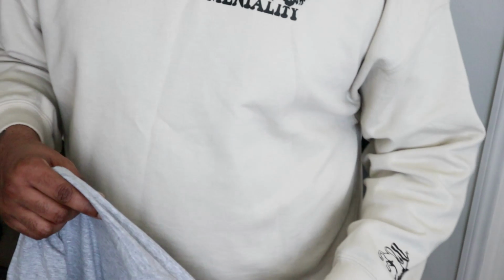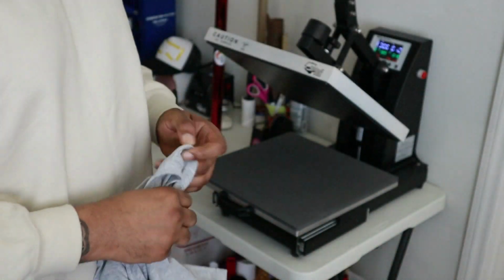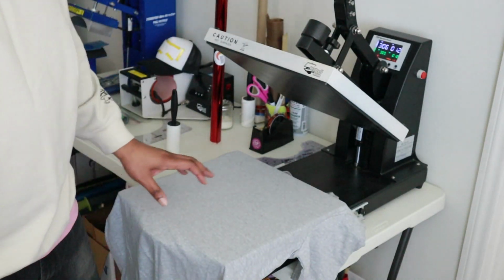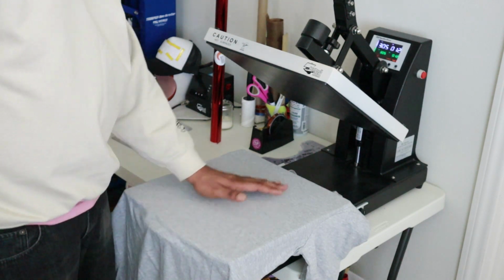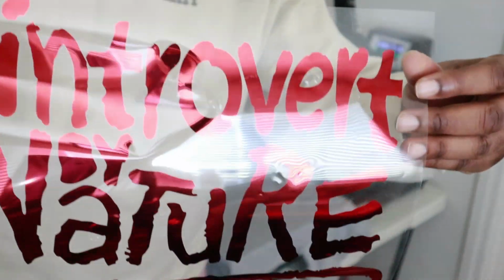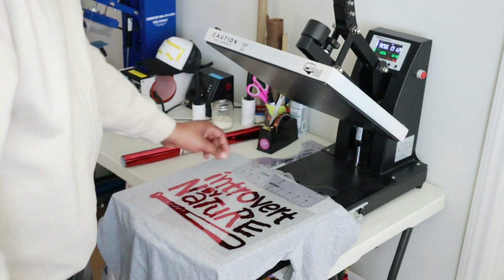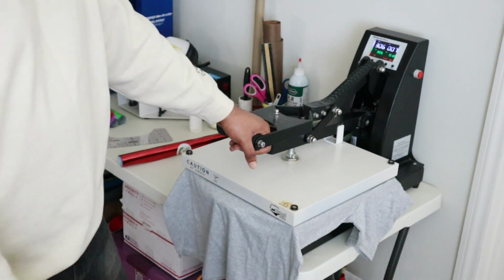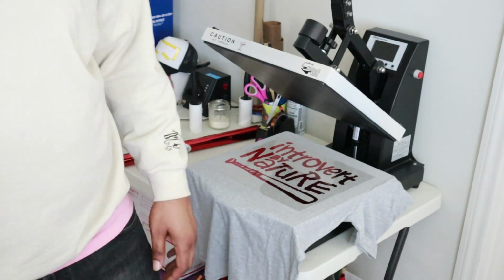Siser Metal HTV from Heat Transfer Warehouse (how to press metal HTV)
interested anything there are links provided below. Thanks for your support, You good people have an awesome week!

Budget friendly heat press ⬇️

vinyl cutter I use ⬇️